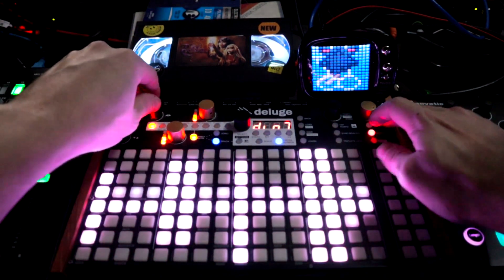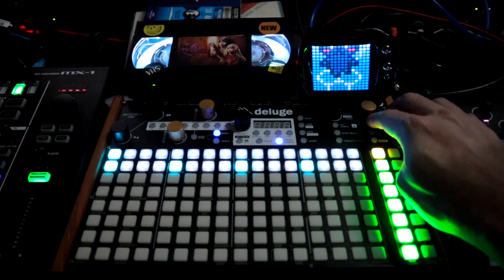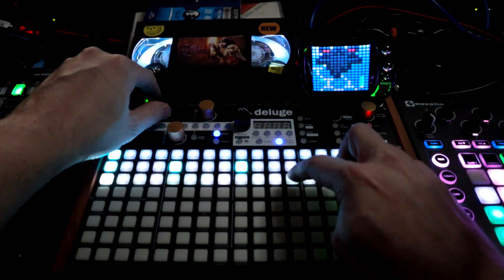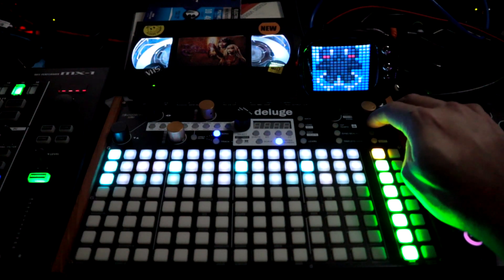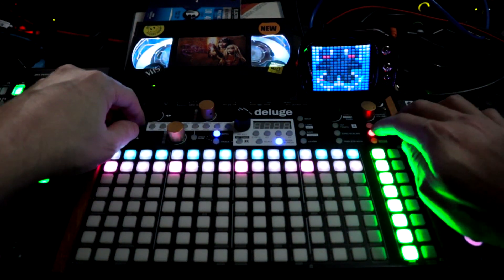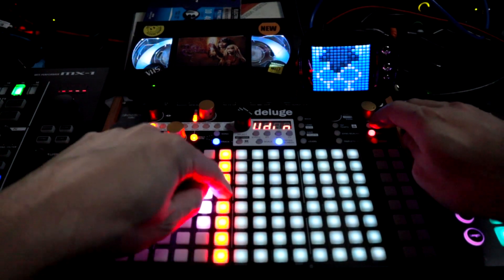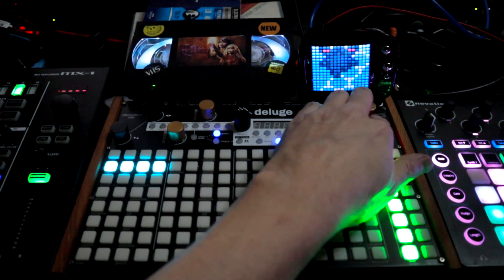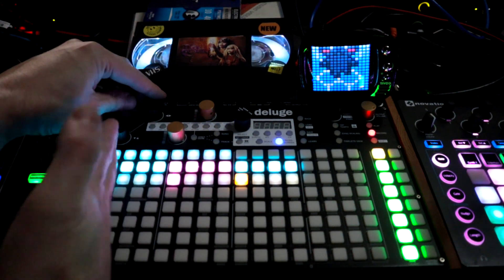Multi Track Audio Recording - DAWluge Pt. 2 // Synthstrom Deluge Tutorial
Intro 0:00
Recording Drum Loop 0:50
Assigning Section Color 1:23
Recording Synth To An Audio Clip 2:05
Trimming End Of Audio Clip 2:36
Recording Another Drum Audio Clip 3:27
Recording Another Synth Audio Clip 4:12
Building Song Arrangements 5:06
Inserting Into The Song Structure 6:20
Outro Demo 6:49